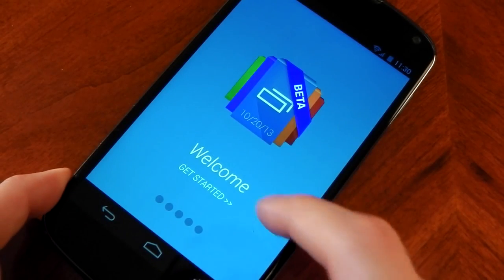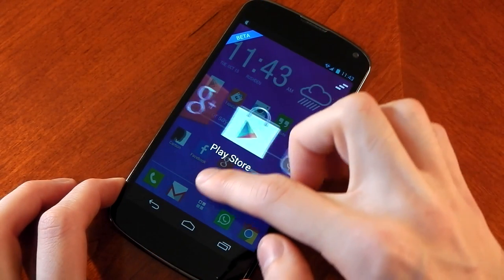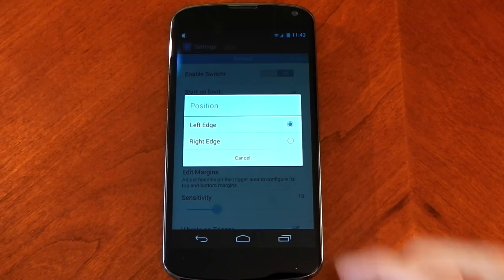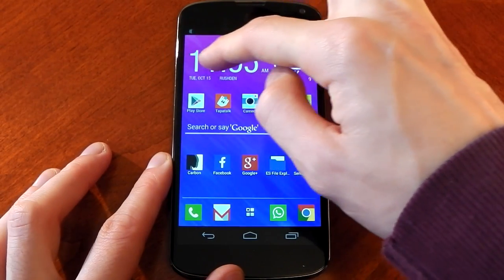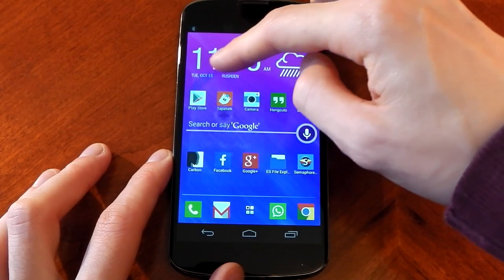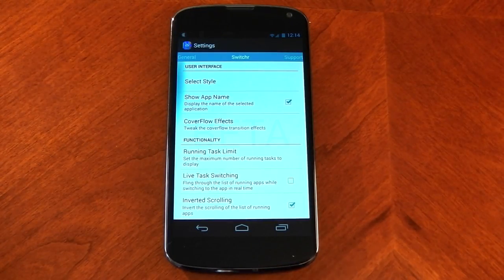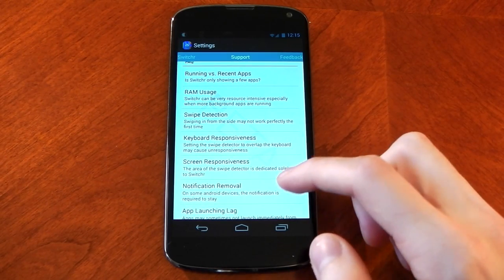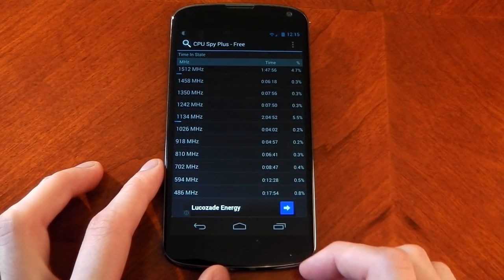Nexus 4 - Switchr - Task Switching Revolutionized - App Review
This app is not specifically for the Nexus 4 in any way, should be compatible with any 2.0+ device

Links - to get access to the beta you need to follow these steps: